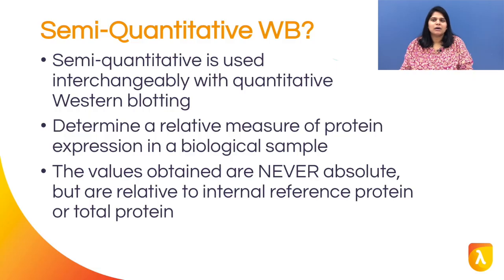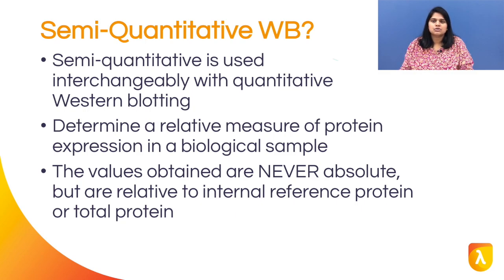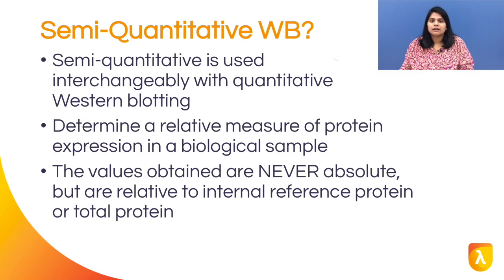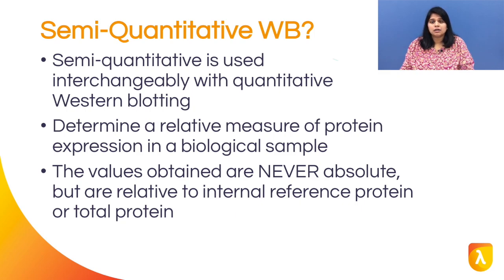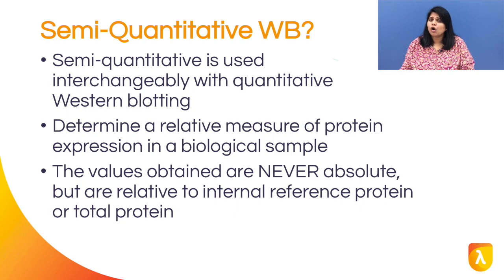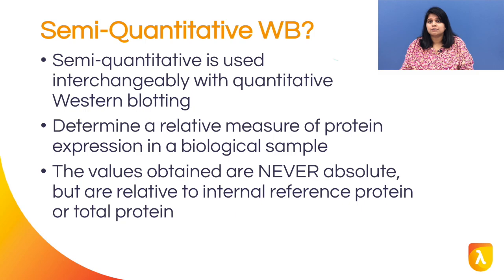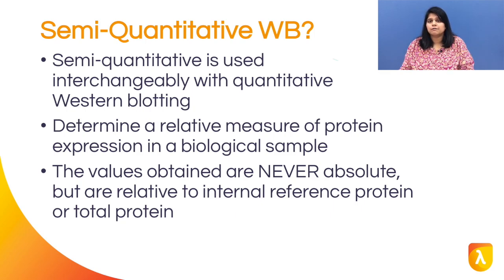Semi-Quantitative Western Blotting | Meeting Western Blot Publication and Grant Funding Requirements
Semi-Quantitative Western Blotting
A semi-quantitative Western blot describes Western blot data with a fold change or percent change in protein expression. This change is expressed relative to an internal reference protein (also known as a housekeeping protein), or relative to the total protein present in the sample. Semi-quantitative or quantitative Western blots never provide an absolute measure of the target protein.